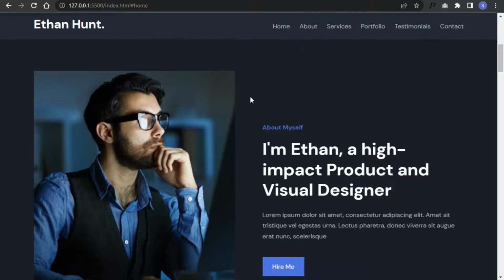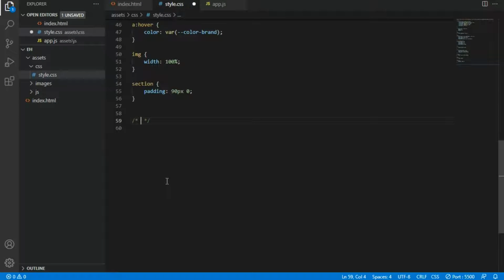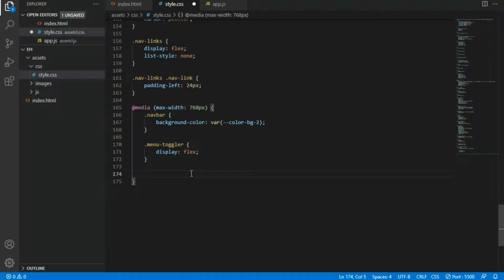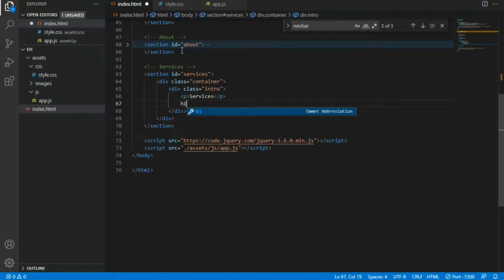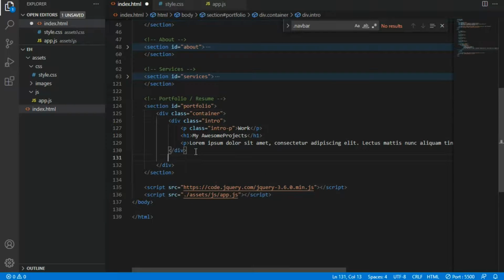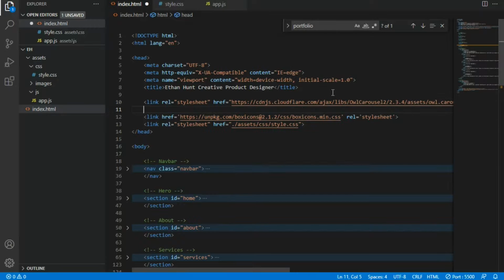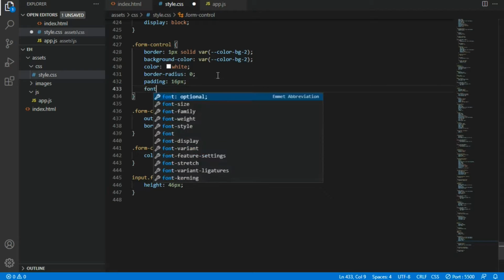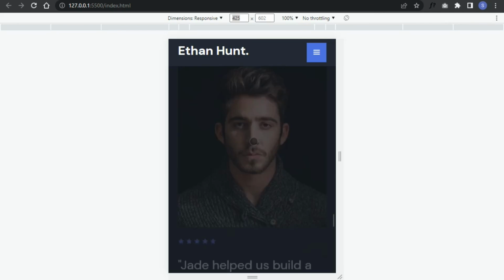How to make a personal Portfolio website step by step using HTML, CSS, and JavaScript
In this video, I'll be walking you through the design steps for making a completely responsive personal website using HTML and CSS.
You will learn CSS Flexbox and CSS Grid for designing responsive website layouts.

📙Topics Covered

✔️Google Fonts Implementation
✔️Css Flexbox
✔️Css Grid
✔️AOS - Animate on scroll
✔️Responsive Layout Design
✔️Sticky navbar on scrolling
✔️Media Queries and more

👍 Recommended videos

- Download ZIP
- Save and extract

⏱️ Timestamps
0:00 Intro
2:46 Header & Reset
39:44 About
49:53 Services
1:06:25 Portfolio
1:14:28 Experience
1:21:17 Testimonials
1:32:48 Contact
1:46:55 Animation Aos
1:57:24 Outro